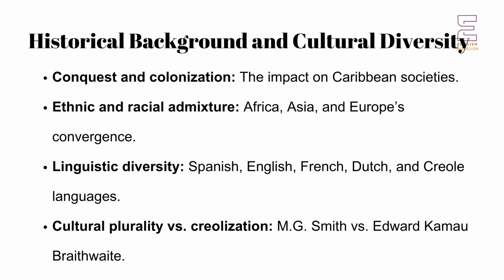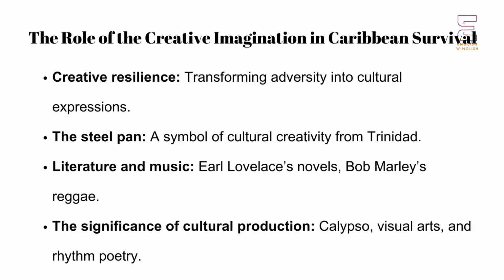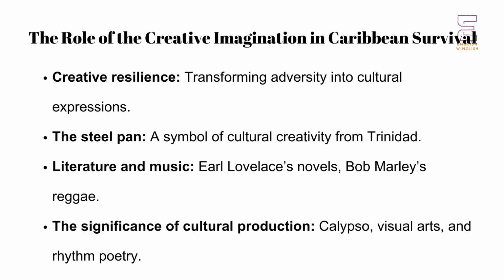Caribbean Studies | UGC NET NTA English | Cultural Studies